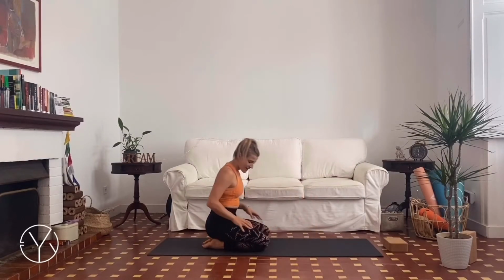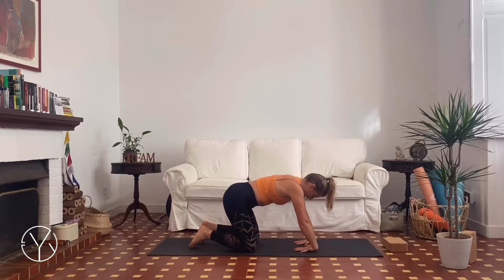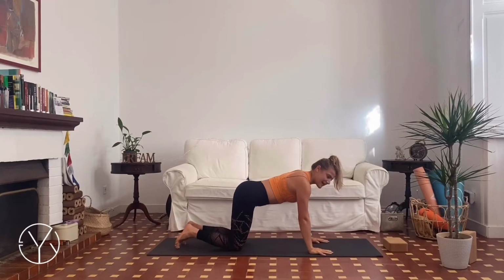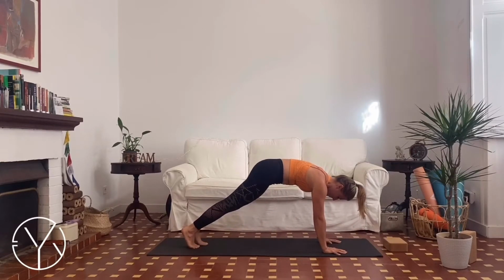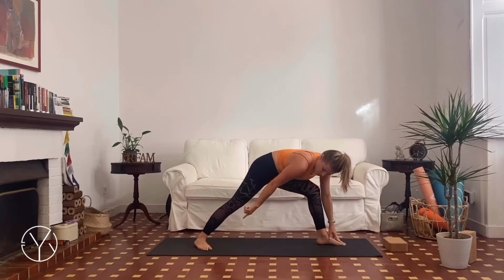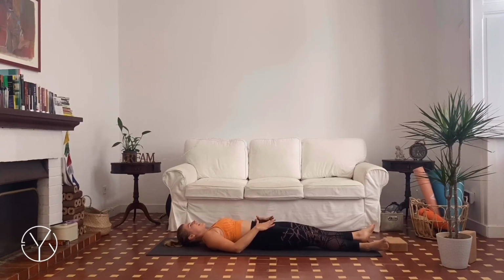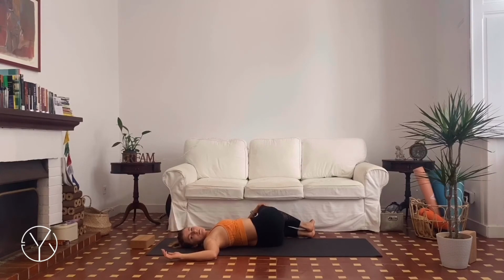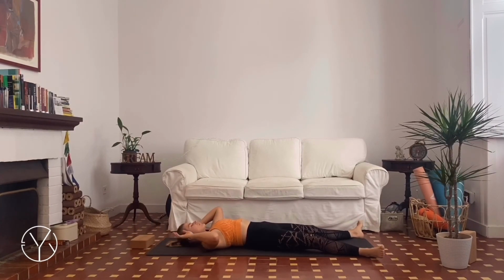Yoga Fit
In our Yoga practice, it is important to have a variety to keep our body fit.

Have questions about this or would like to see something in particular?
Write me!

Have fun practicing 🙏